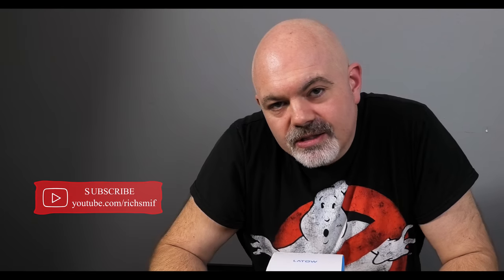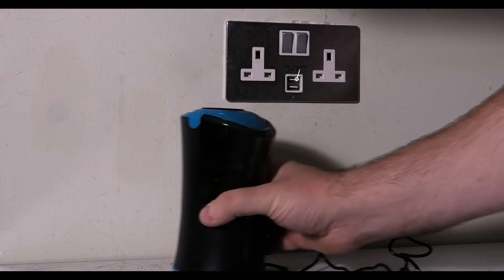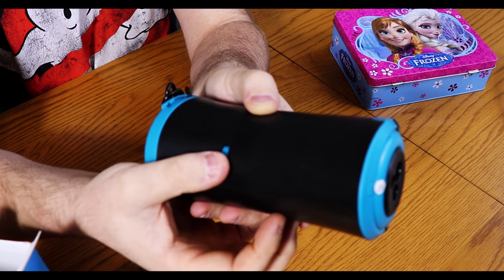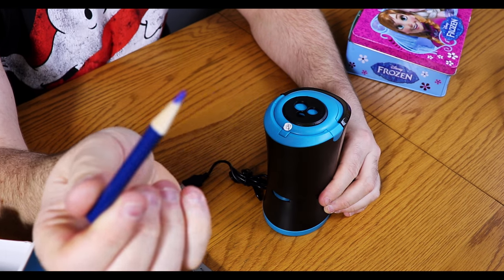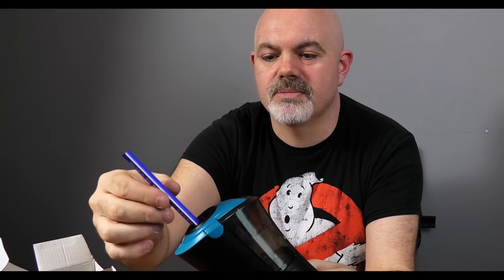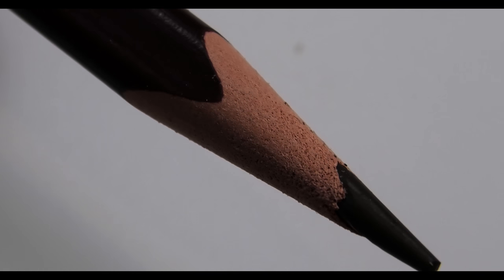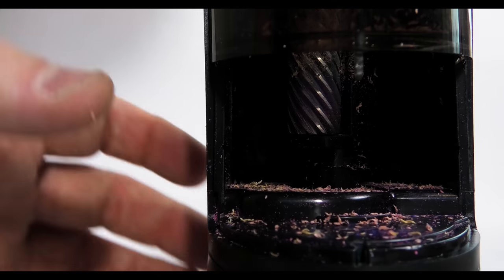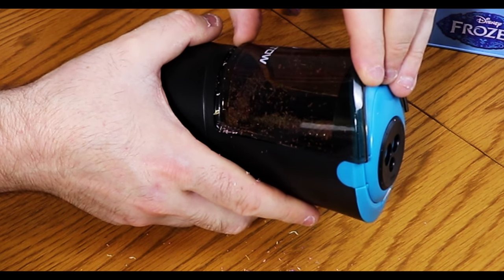LATOW ELECTRIC PENCIL SHARPENER - In depth Review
Looking for the best pencil sharpener ever?  Look no further!  Watch the video for an in depth review of the Latow Electric Pencil Sharpener.  The best sharpener i have ever used!

Latow have not provided this unit, my review is an unbiased honest review.

Electric Pencil Sharpener with Durable Helical Blade to Fast Sharpen, LATOW USB Rechargeable Auto Stop Sharpener for 6-12mm Diameter Pencils, Suitable for School Office Home (Battery Included)